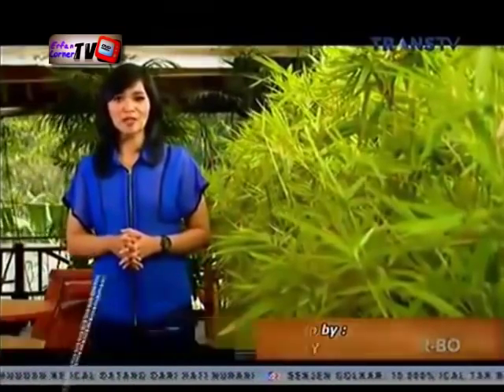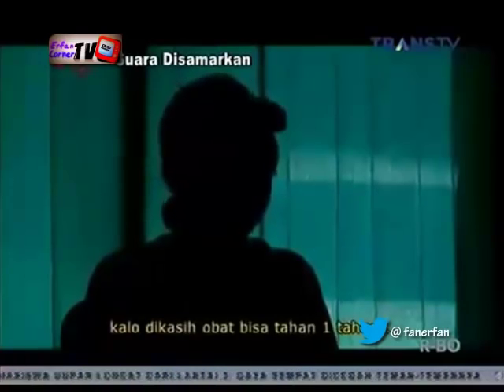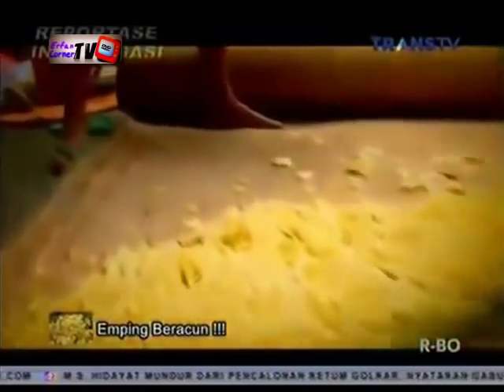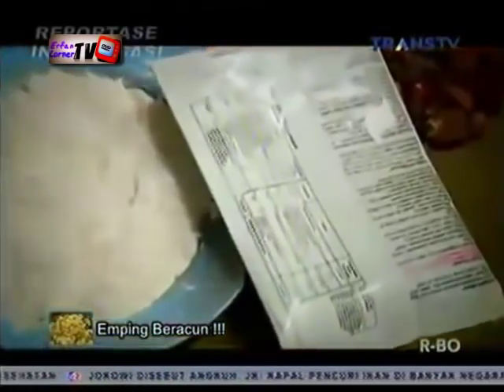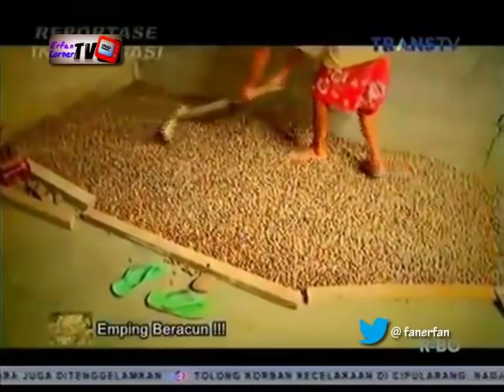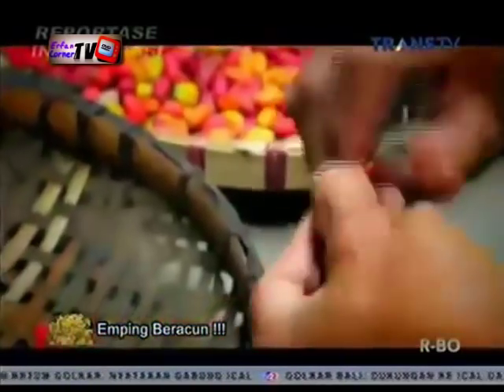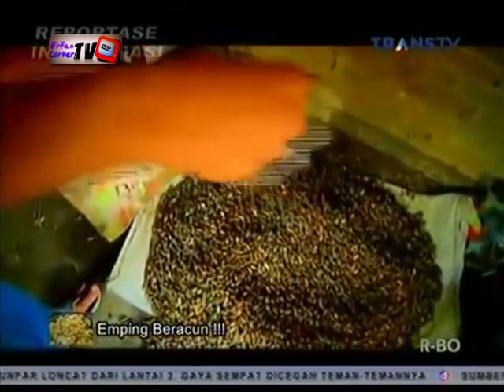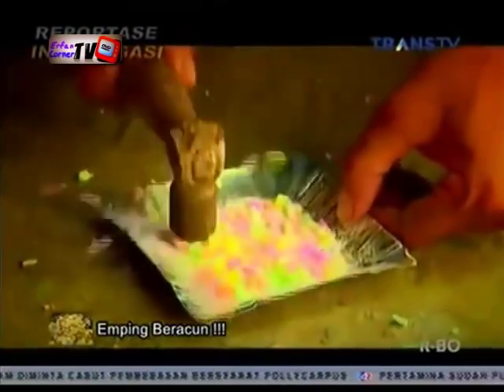Reportase Investigasi - Awas Emping Beracun